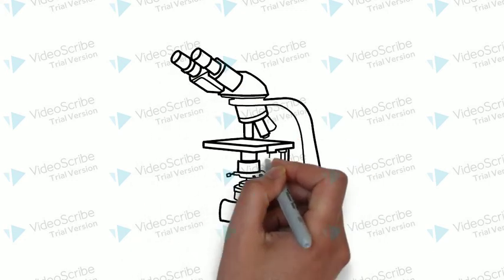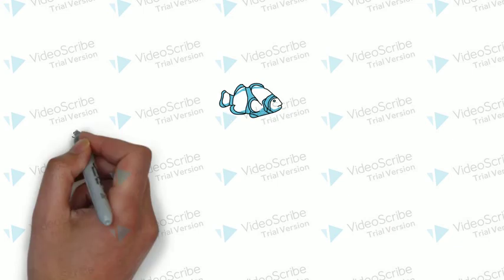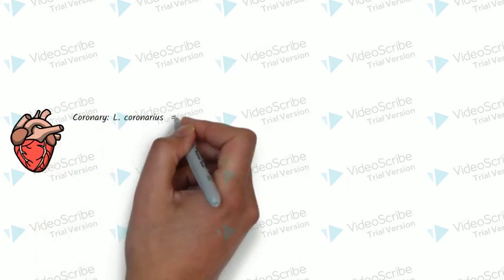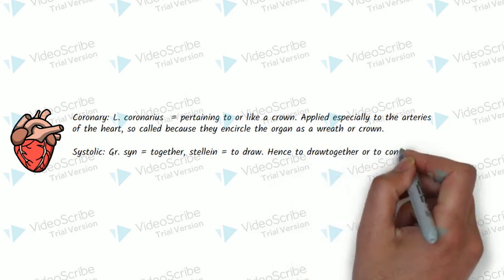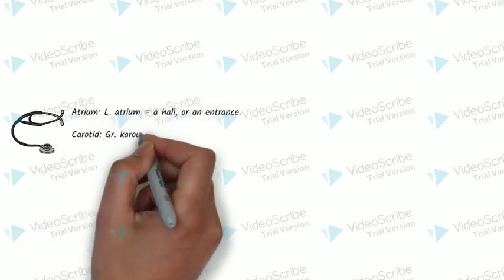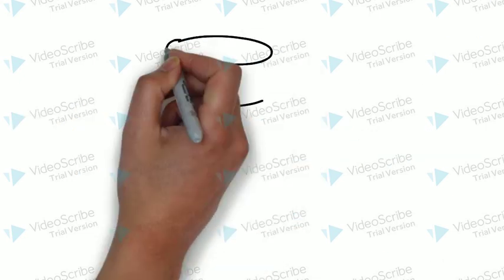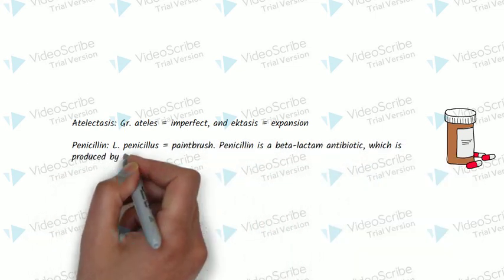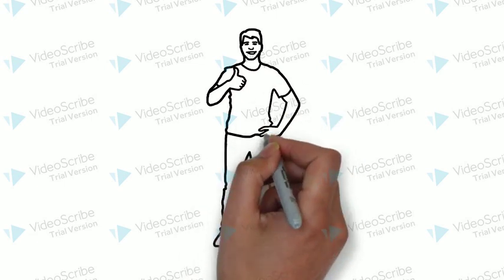Medical Etymology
It has always fascinated me why we use these very peculiar words in medicine. What do they mean? Where do they come from?

I have made a little fun cartoon film pointing out how many of the words we use on a daily basis have not only very interesting etymology, but also potentially very beneficial for understanding and learning!